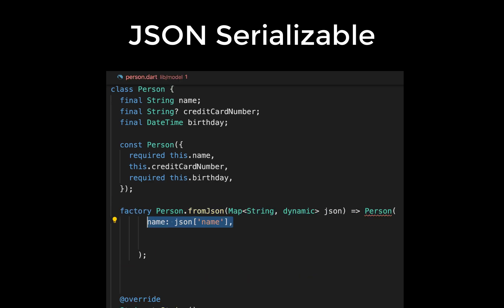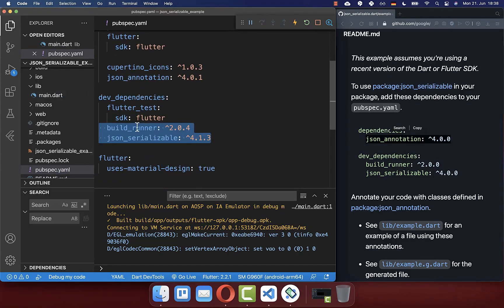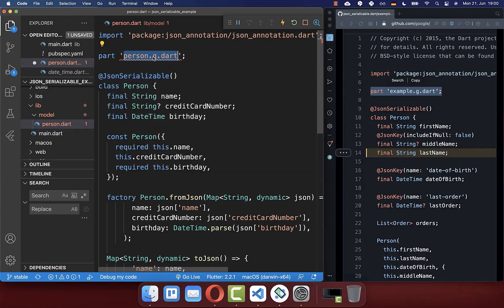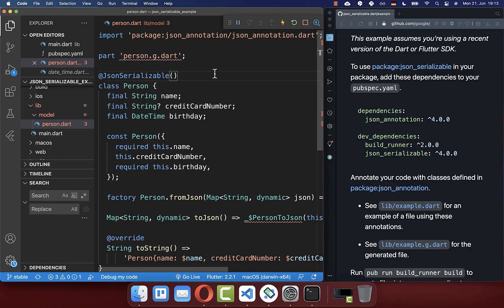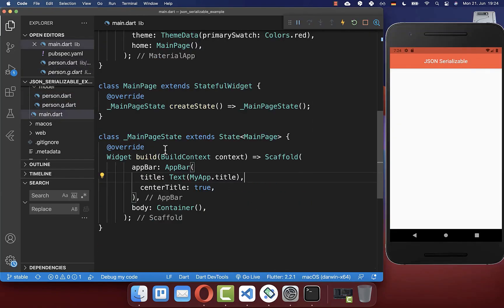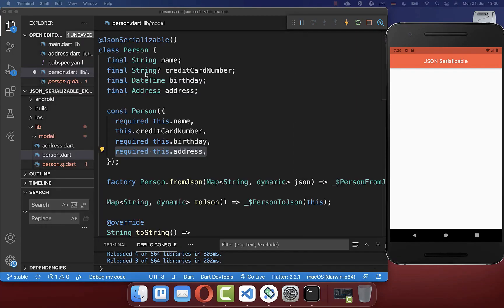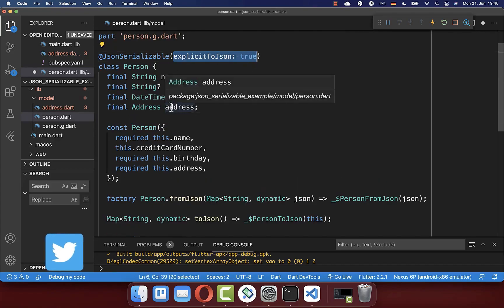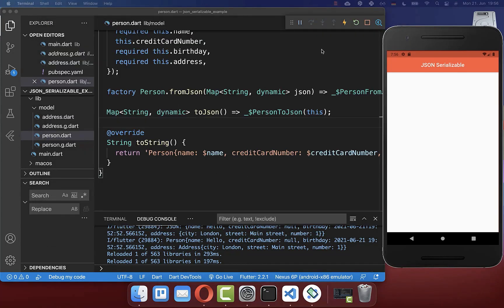Flutter Tutorial - Convert JSON To Object & Object To JSON | JSON Serializable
Learn how to convert JSON to Dart and Object To JSON with the package JSON Serializable in Flutter.

TIMELINE
0:00 Introduction JSON Serializable
0:21 Install JSON Serializable
0:51 Generate JSON / Generate fromJSON & toJSON
0:59 Step 1: Annotate Model Class
1:43 Step 2: Add toJSON & fromJSON
2:14 Run Generation Command
3:09 Use In App toJSON & fromJSON
3:38 Generate Nested Model Objects